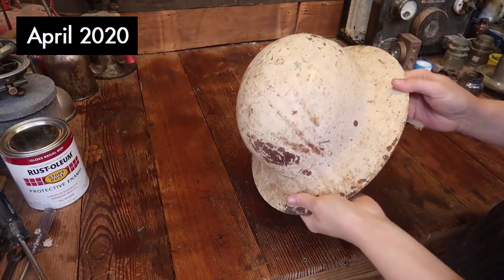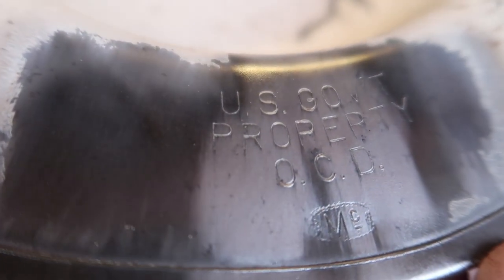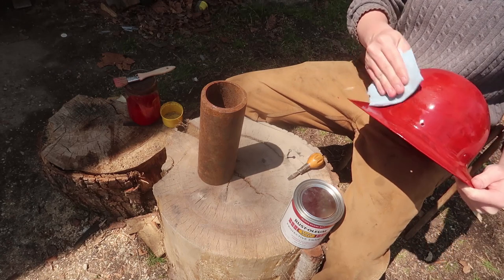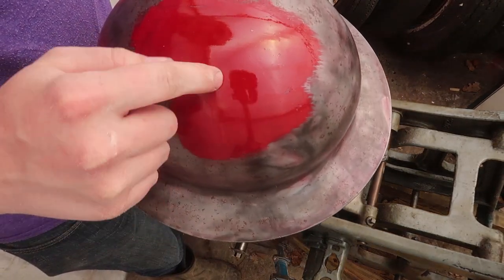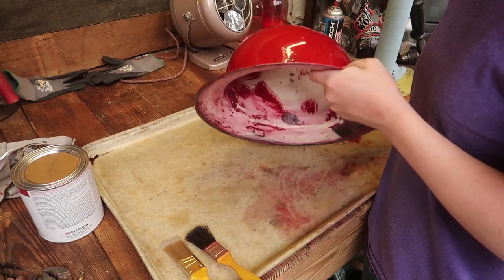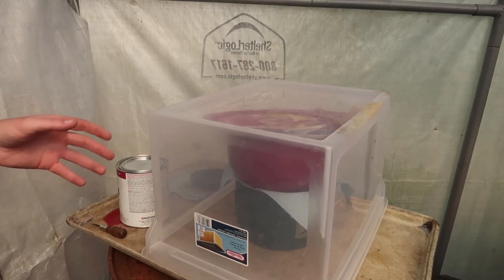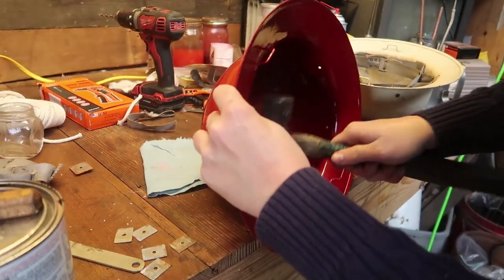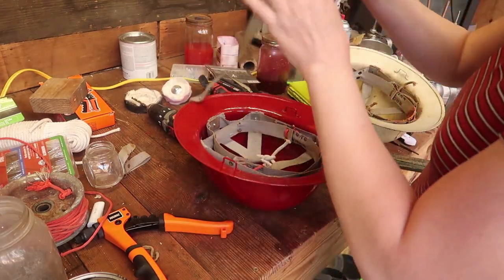1950s Civil Defense Helmet Restoration / Modification, Chasing Perfection with Brushed Enamel Paint